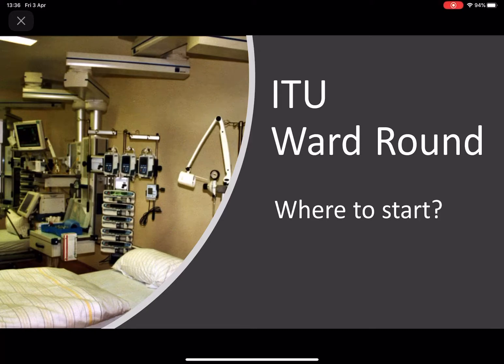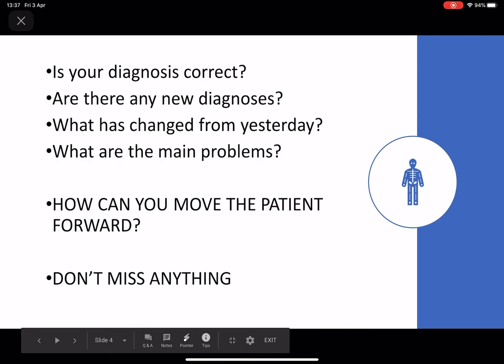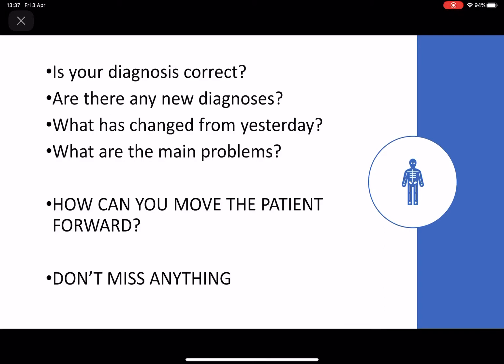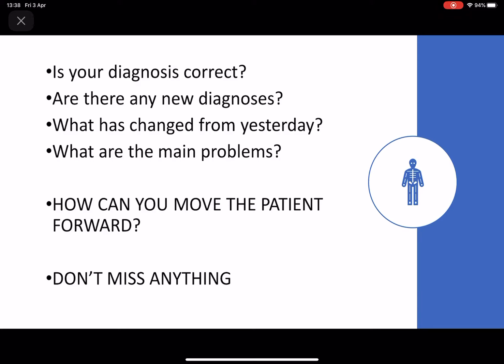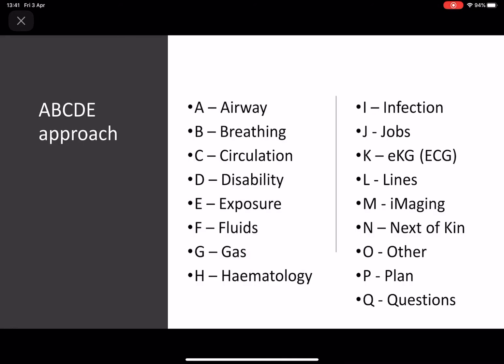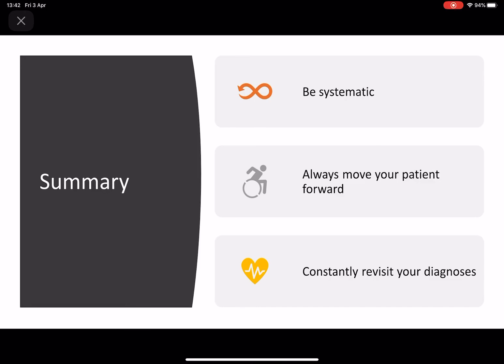ITU Ward Round: Where to Start? A Junior Doctor’s Guide to ITU (part 1)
This is a series of videos outlining the fundamentals of ITU ward rounds for doctors who are new to Intensive Care.

By having a systematic method to managing these patients on the daily ward round, you can ensure you perform a thorough review of the patient. This is of paramount importance in ITU, as missing a diagnosis can prolong a patient’s stay and increase harm.

In this video we cover:

- Questions to ask yourself on the ward round
- 2 different systems of performing a ward round assessment